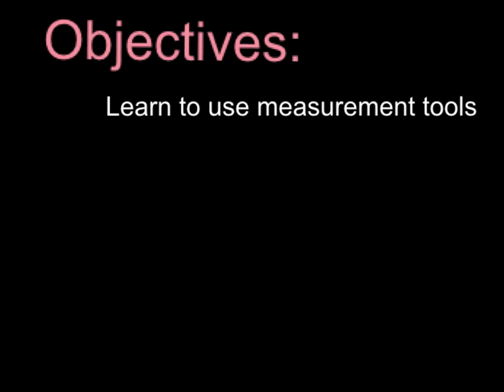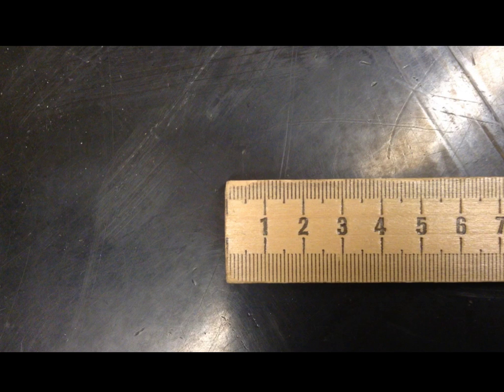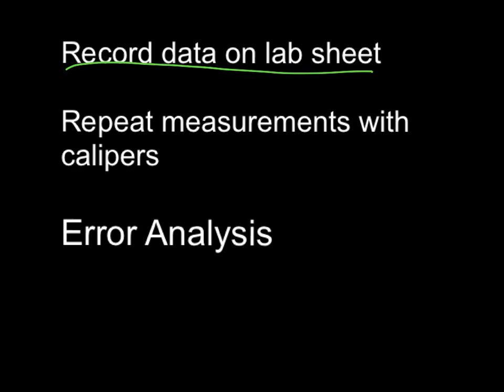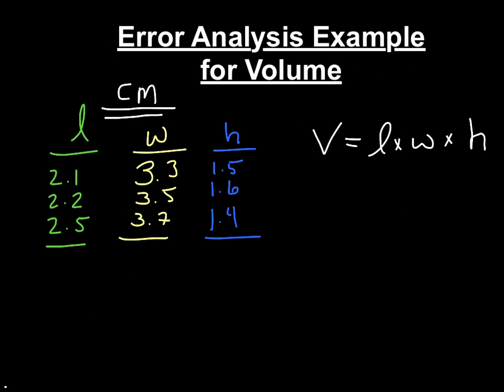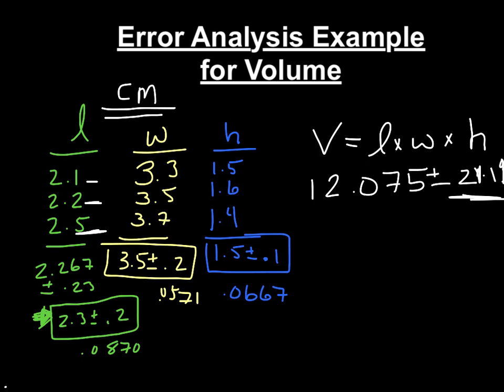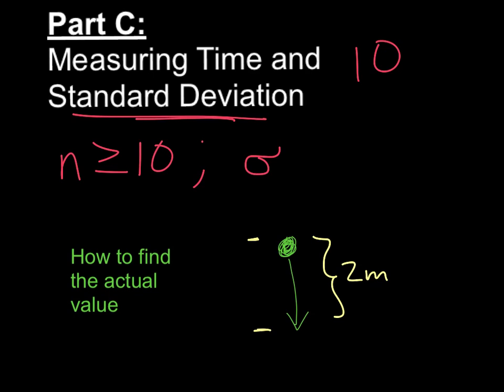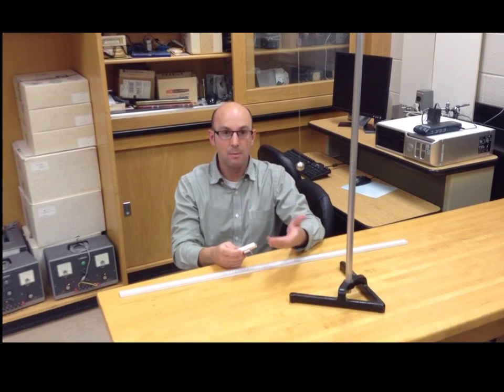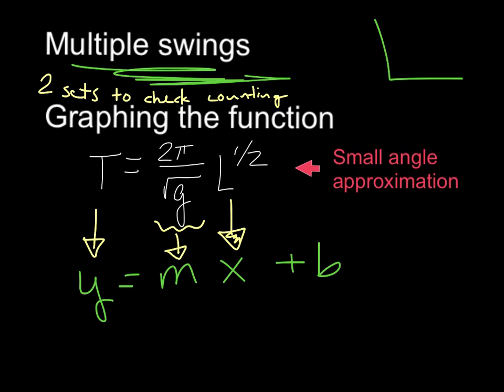lab-measurement pc2101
The first lab for PHYS 2101. Measurement and uncertainty